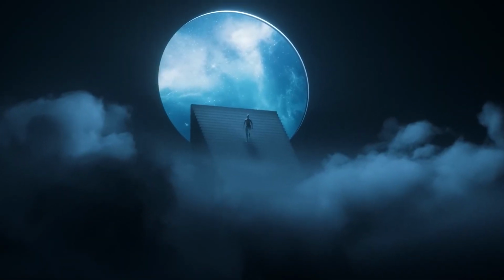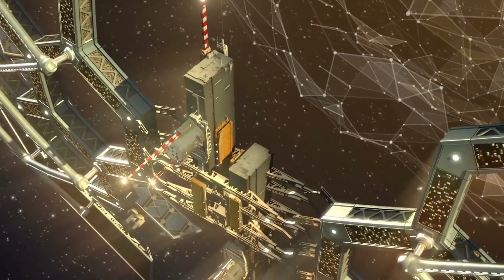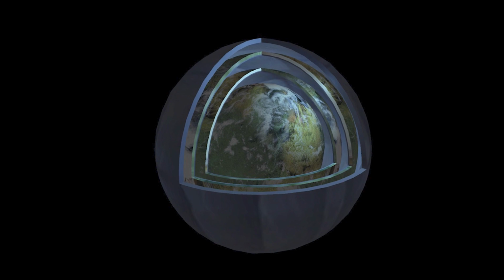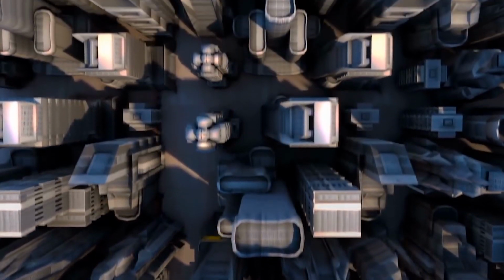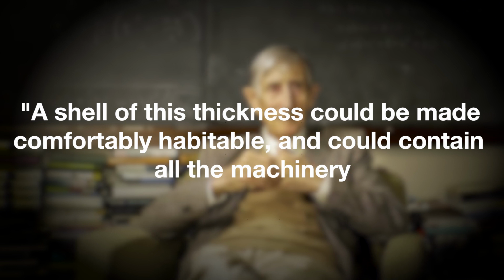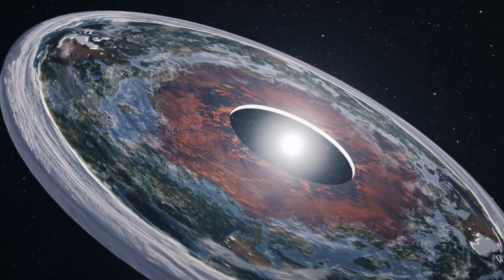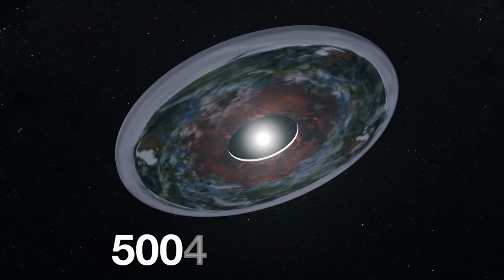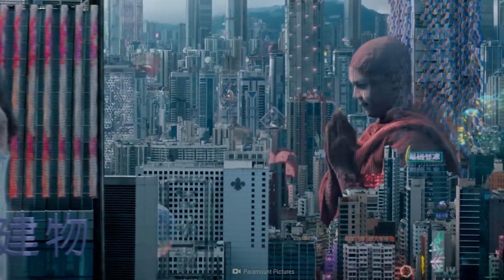The BIGGEST Megastructures Of The Future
What will be possible for us to build in the far future. perhaps we build a planet, maybe a whole solar system. The possibilities are endless. Discover this and more on a journey to the megastructures of the future.

for more amazing journeys through space and time. Discover alien worlds, and get a glimpse of what our own future might one day be among the stars.